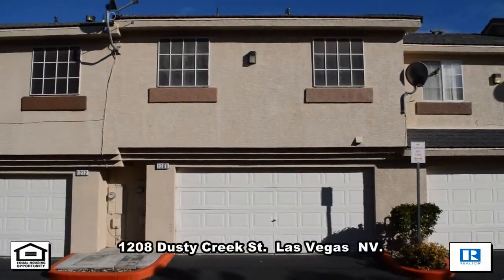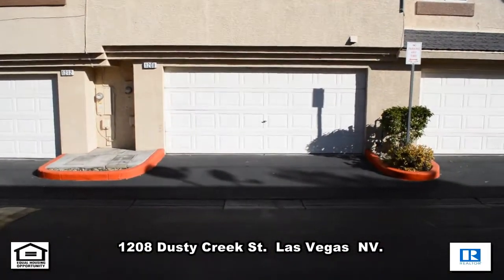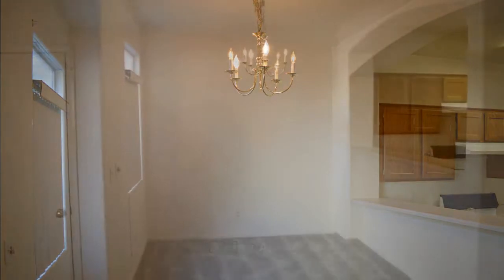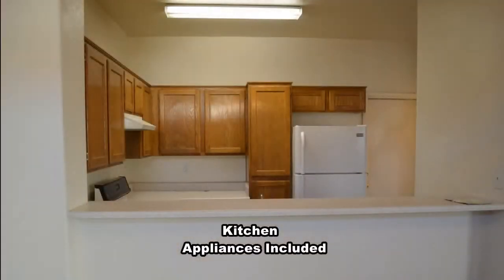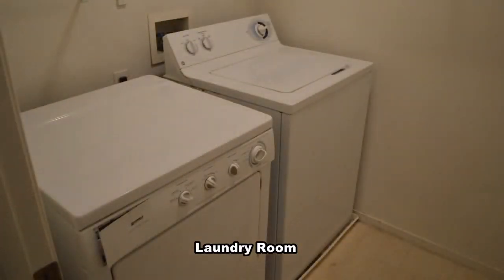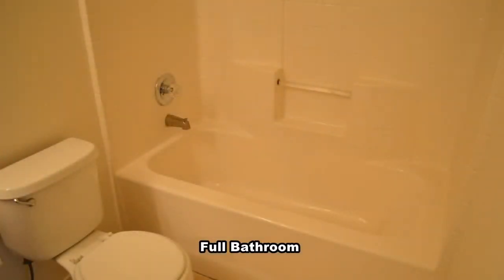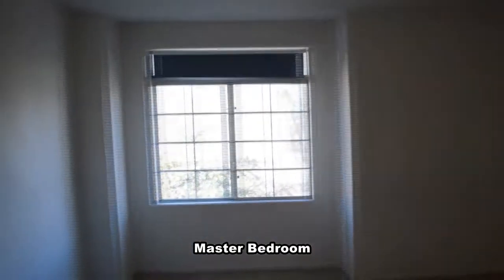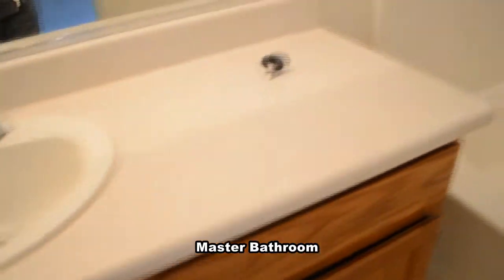3 Bedroom Townhouse